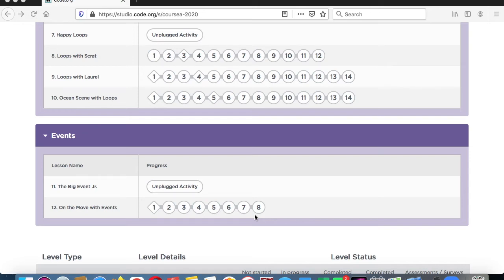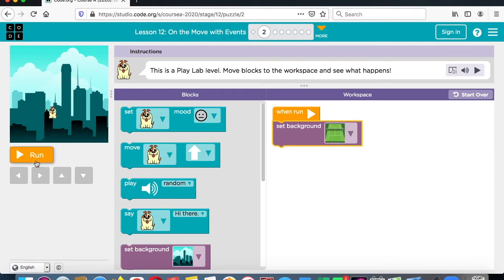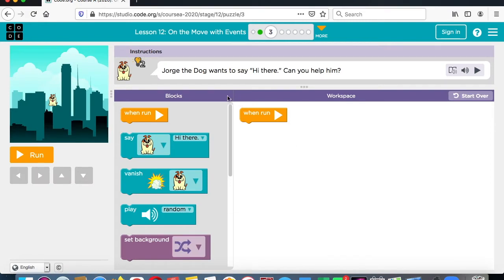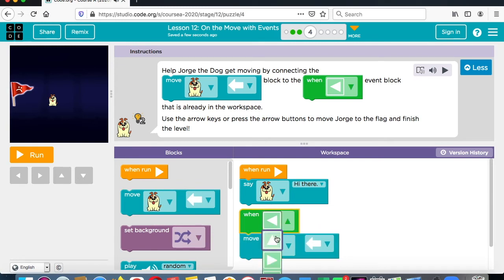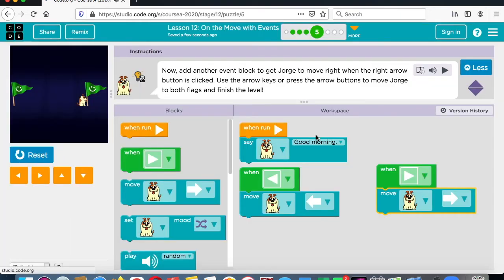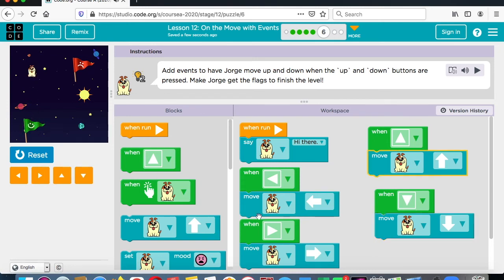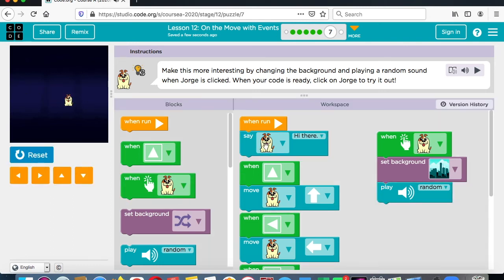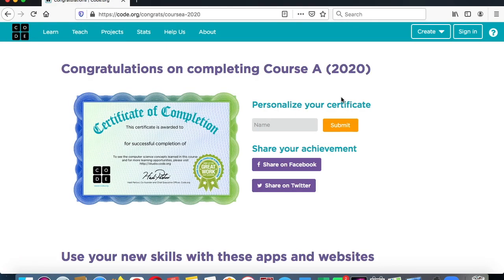Code org Course A Events